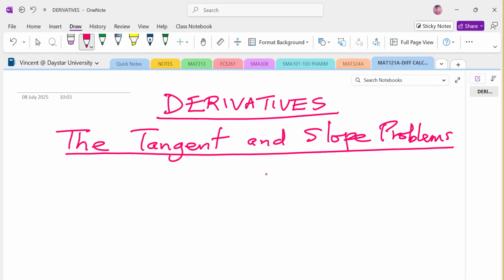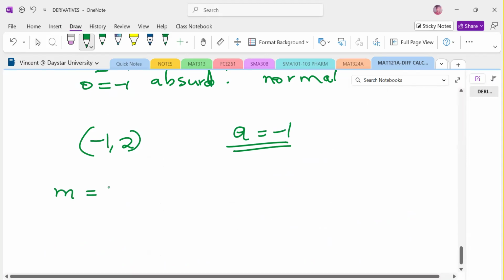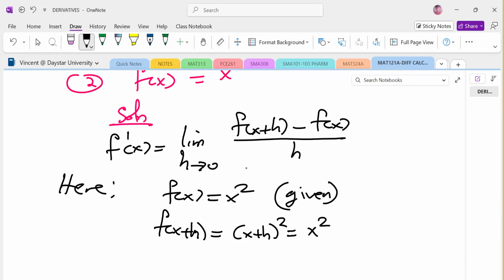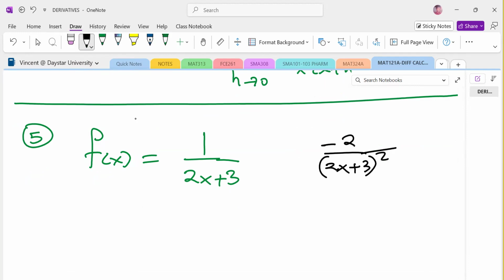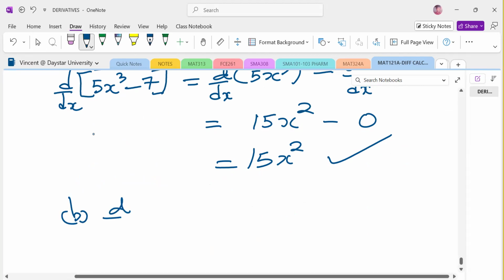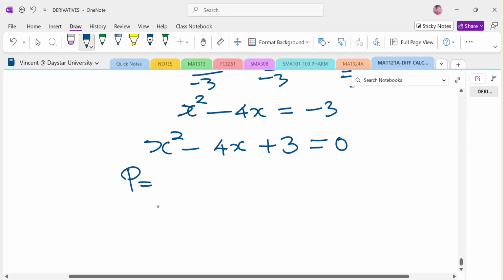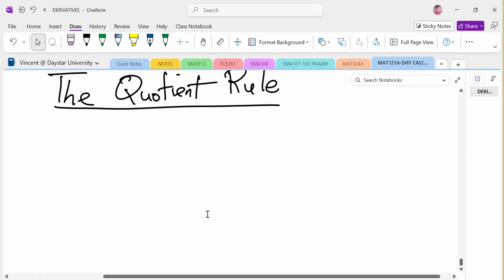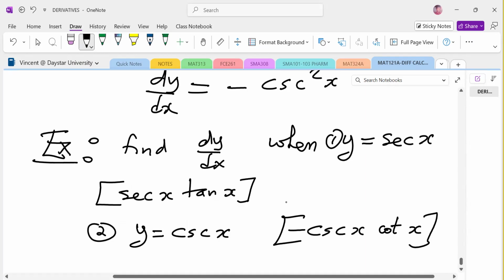MAT 121A: Derivatives part 1 of 2 (08-07-2025)